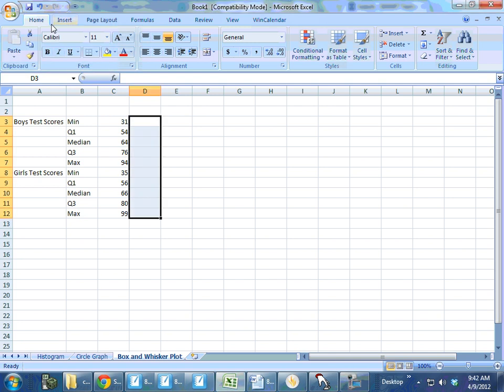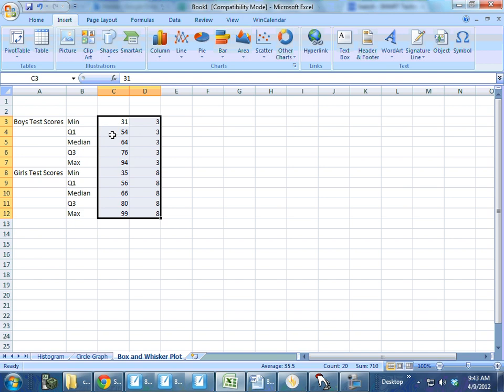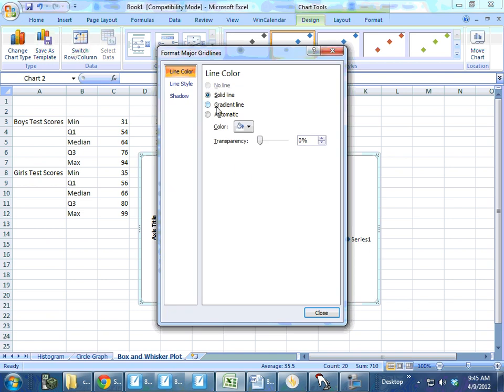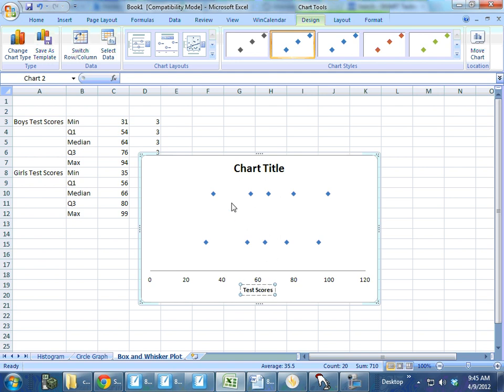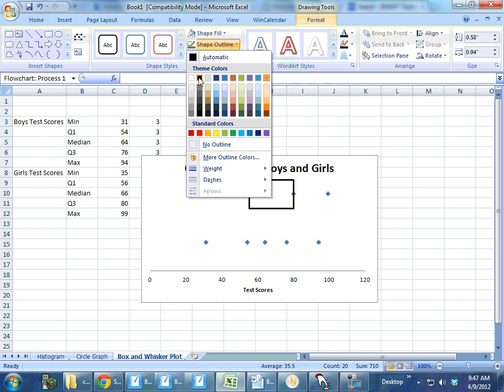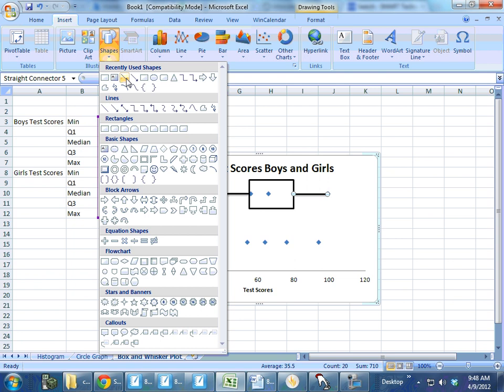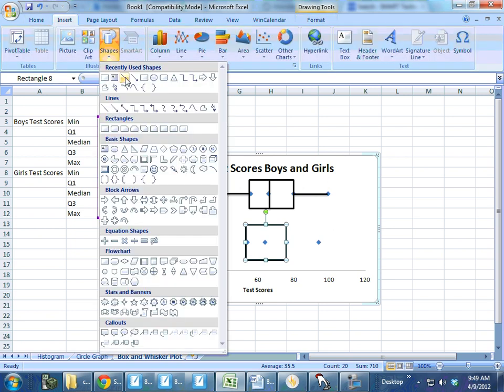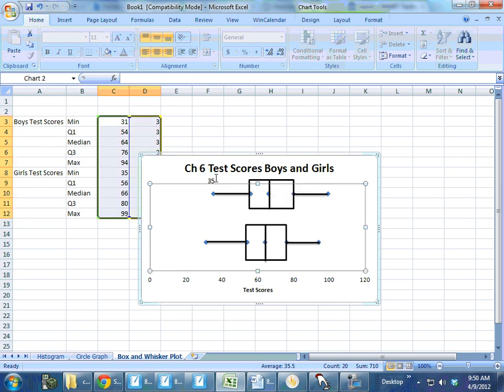Box and Whisker Plot Excel 2007